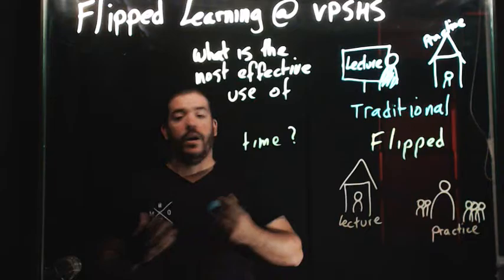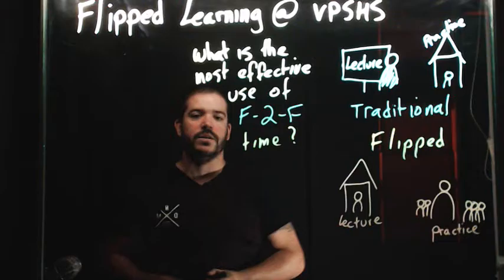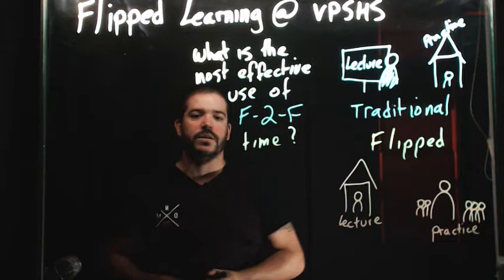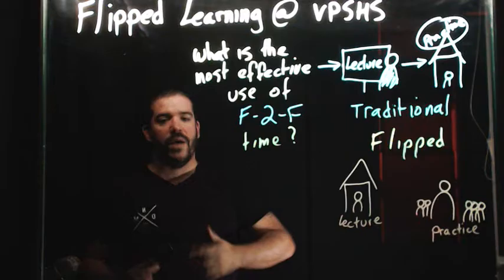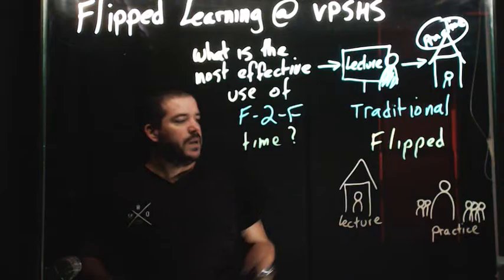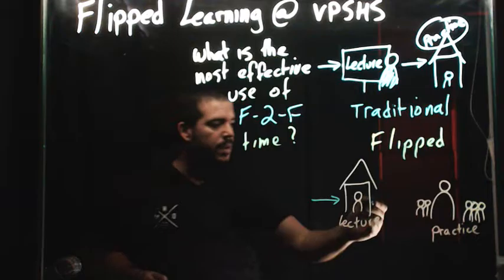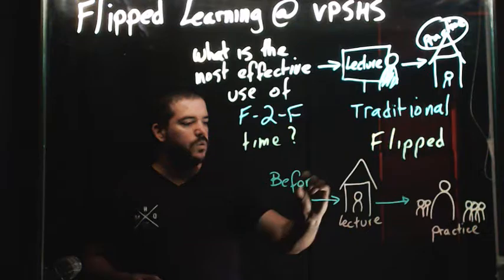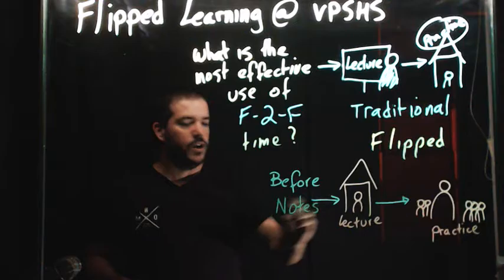Flipped Learning using a Light Board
What is Flipped Learning?
(I'm using a lightboard to explain it)